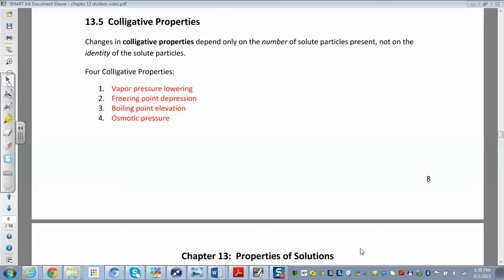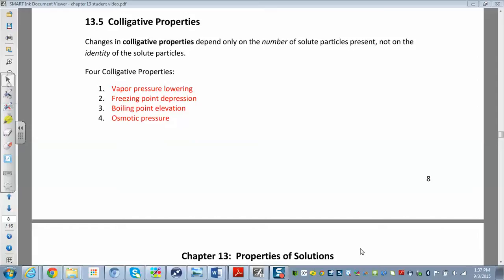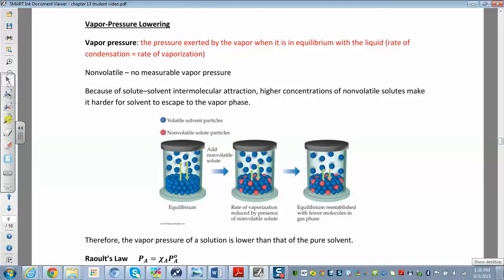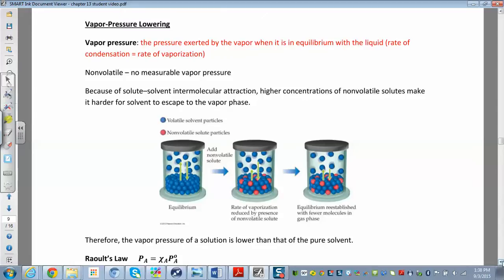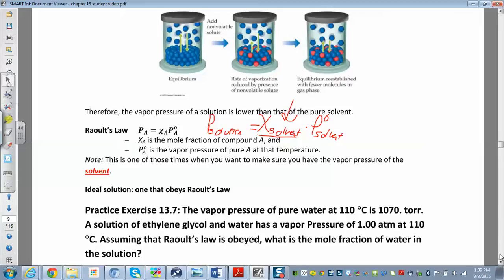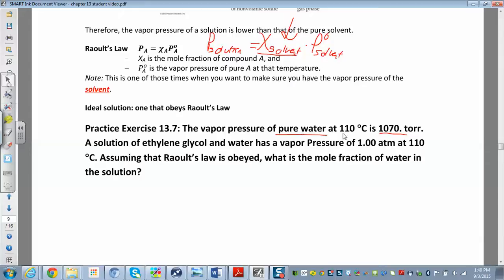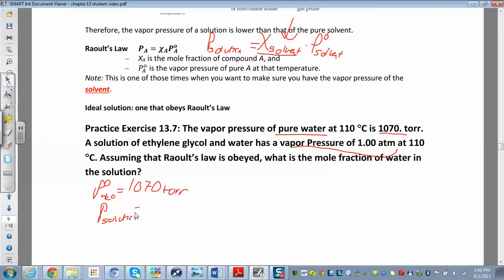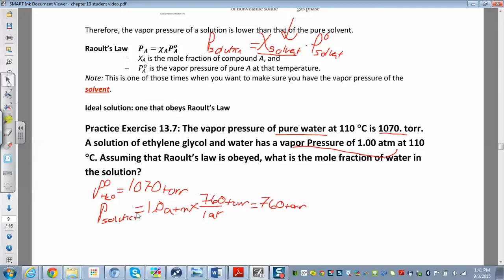chm 112 13.5.1